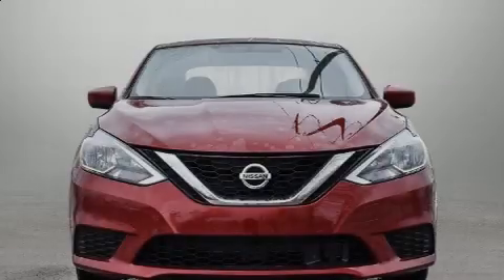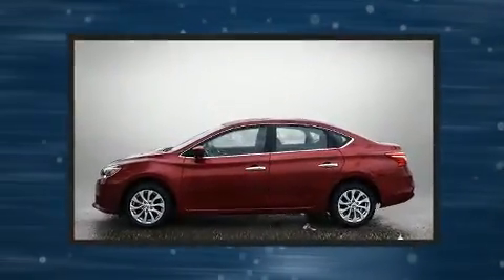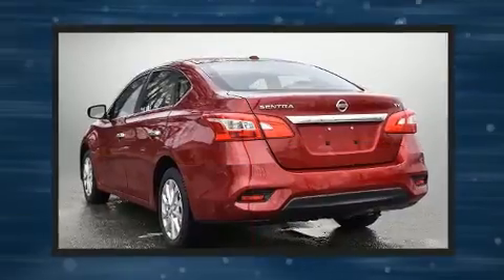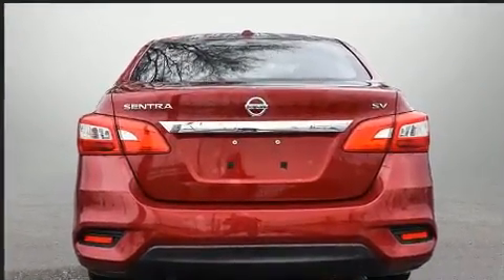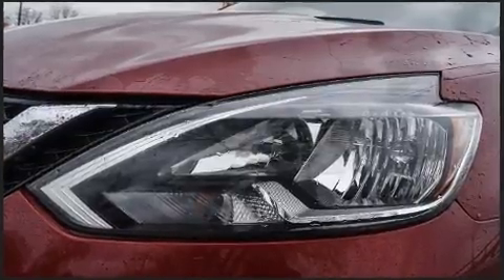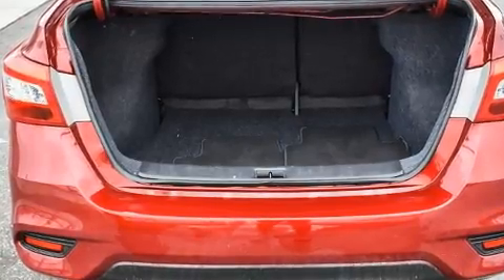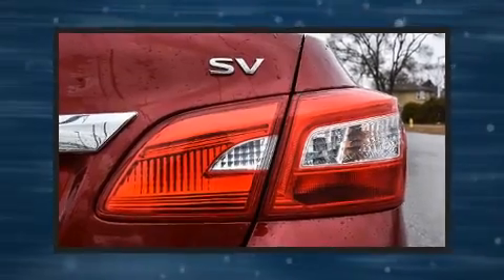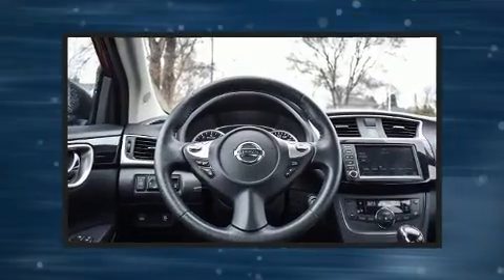2019 Nissan Sentra in Toronto (Islington), ON M9B1B6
Familiarize yourself with the 2019 Nissan Sentra. This 4 door, 5 passenger sedan just recently passed the 40,000 kilometer mark! Smooth gearshifts are achieved thanks to the 1.8 liter 4 cylinder engine, and for added security, dynamic Stability Control supplements the drivetrain. Top features include a split folding rear seat, a tachometer, variably intermittent wipers, an outside temperature display, front bucket seats, power windows, remote keyless entry, and much more. Audio features include an AM/FM radio, steering wheel mounted audio controls, and 4 speakers, providing excellent sound throughout the cabin. In the event of a rollover collision, side curtain airbags provide additional protection for outboard seated passengers. Our sales reps are extremely helpful & knowledgeable. We'd be happy to answer any questions that you may have. Stop in and take a test drive!